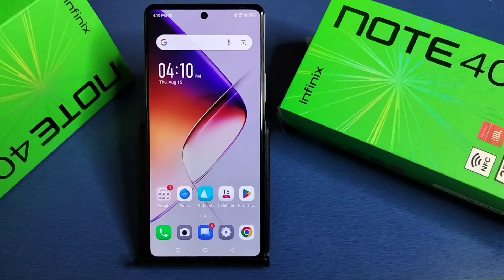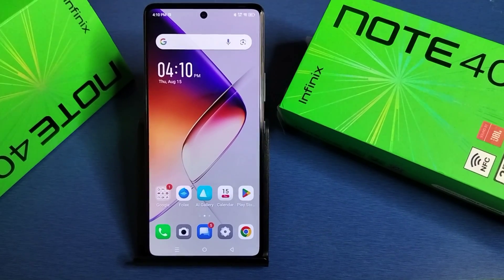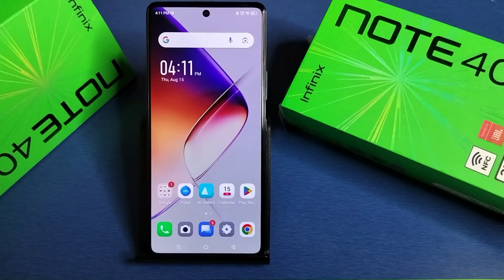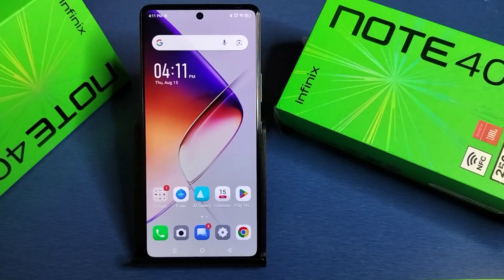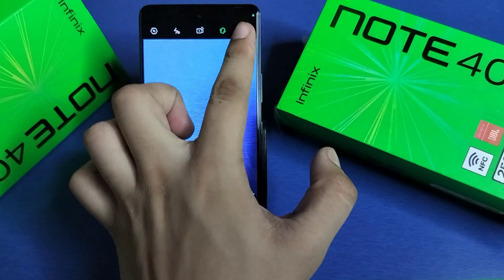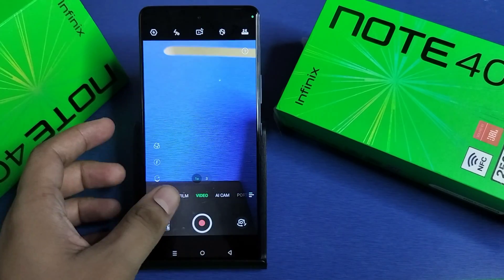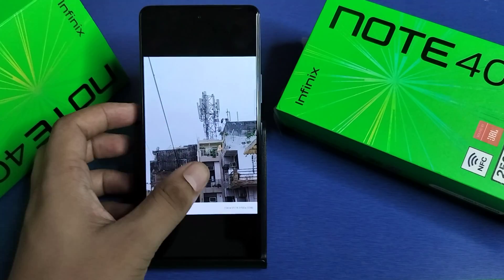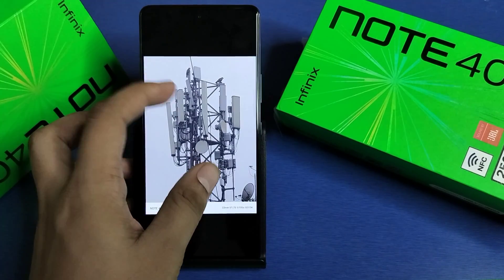infinix note 40 5G - video quality Test